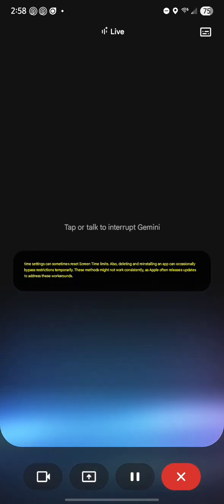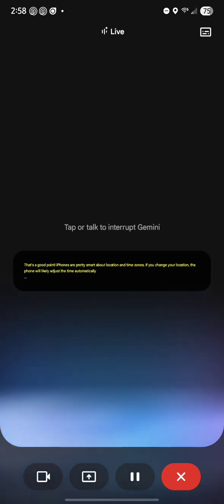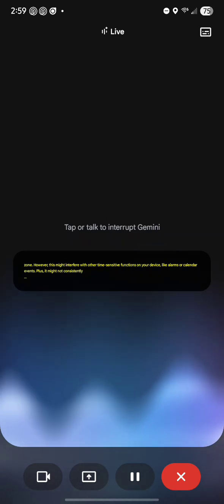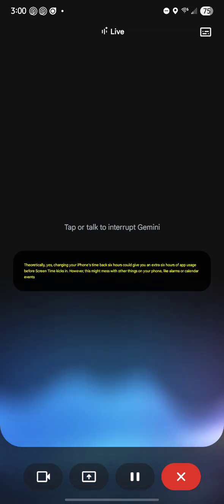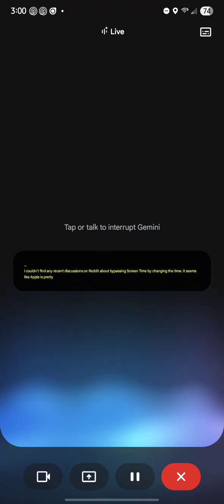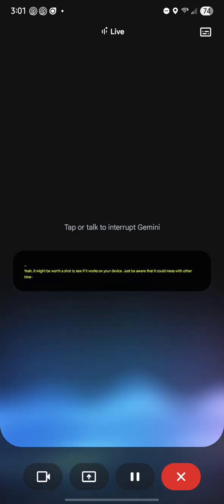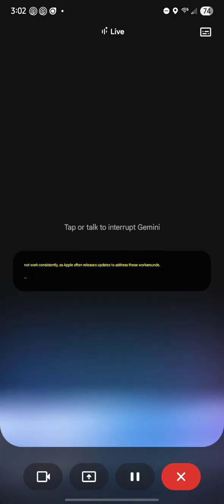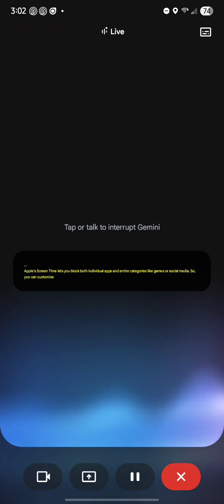Possible ways of bypassing IOS app and screen lock time for screen time. UPDATED JULY OF 2025